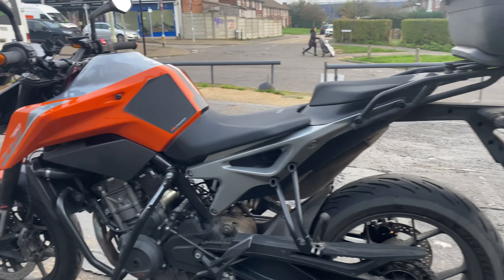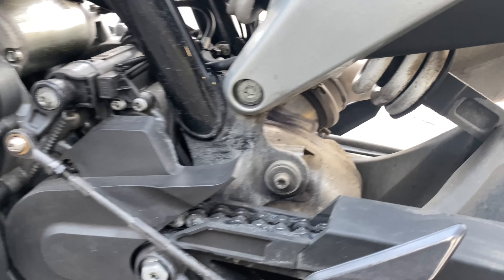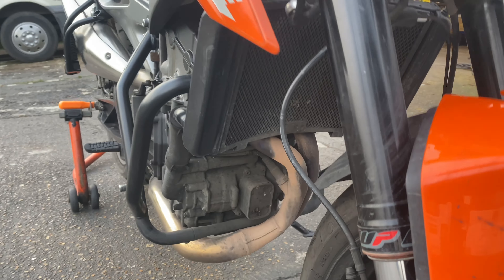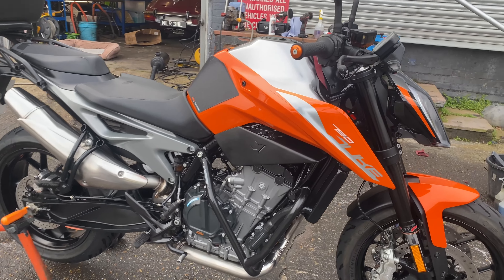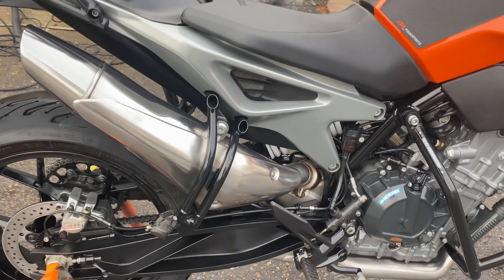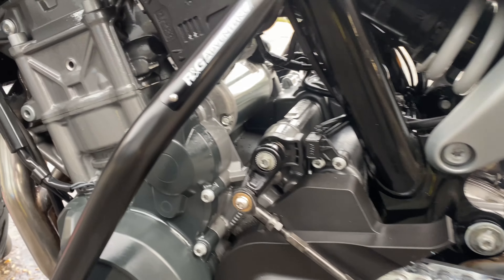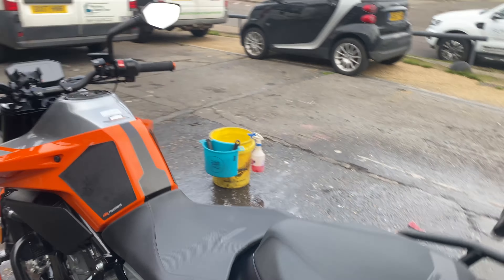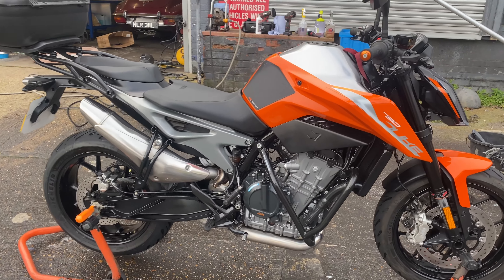KTM 790 DUKE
2-3 hours
✅citrus pre-wash

@duelautocare for the awesome new Engage Snowfoam and Snowfoam Lance. Proper thick stuff ❤️ Bahama Blue Shampoo & last but not least Nitty Gritty Pre Wash and Degreaser.  @xcppro for the corrosion protection (Voted best MCN)
@cartecuk for the awesome diamond cut 3000 & 9000
@flex_tools for the best polisher
@ultimaxxceramics for the paint and wheel protection 👍